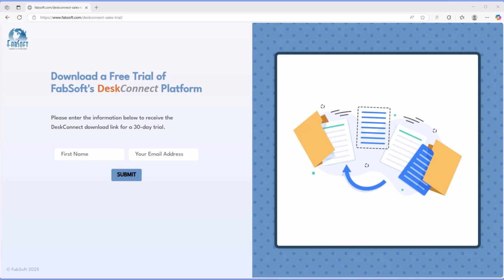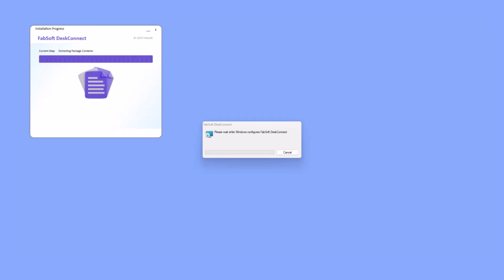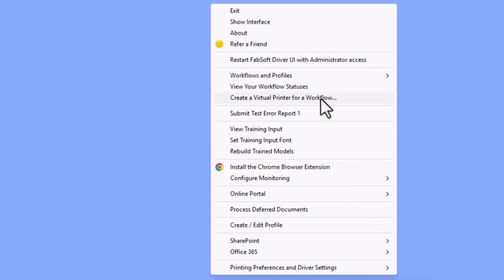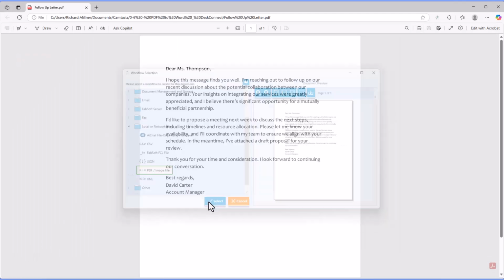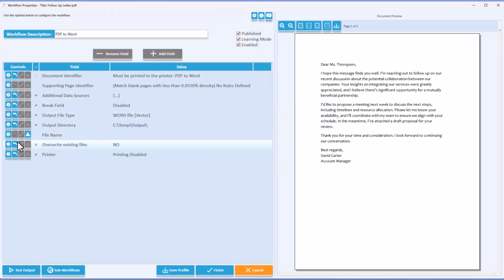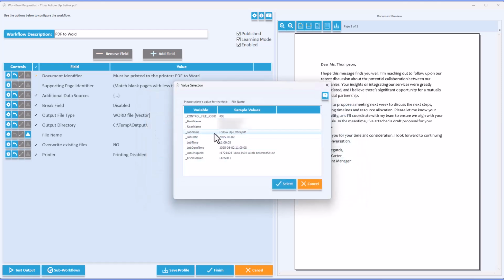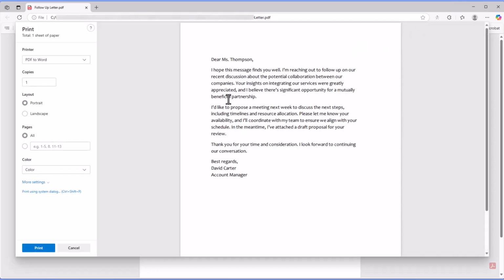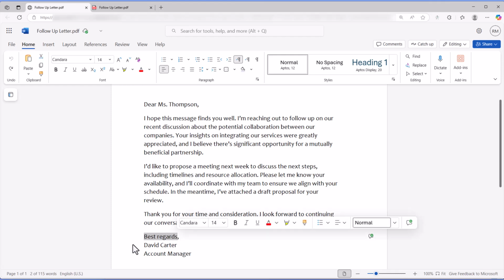This is How to Convert PDFs into Word Docs Using AI!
Tired of PDFs that won't convert properly to Word?

Converting PDFs into editable Word documents is frustrating when formatting breaks, text gets lost, or the process takes forever. If you work with reports, contracts, forms, or client documents, you know how critical clean conversions are for your workflow.

DeskConnect IDC by FabSoft solves this problem with AI-powered document automation that handles complex conversions with precision. Our advanced document intelligence technology ensures every element—text, formatting, images, and layouts—transfers perfectly to your Word document without errors or messy results.

The process is simple: upload your PDF and let our AI instantly generate a clean, fully editable Word file. Whether you're managing a single document or automating your entire document capture process, DeskConnect IDC delivers efficient, accurate conversions that save you hours of manual work.

Perfect for businesses that need to classify documents, extract data, or streamline document workflows at scale. No more struggling with broken formatting or lost information. Just reliable, intelligent document conversion that works every time.